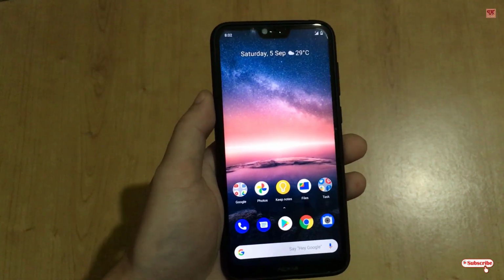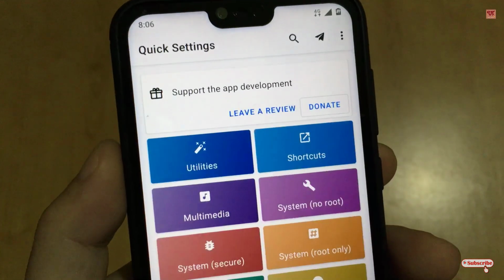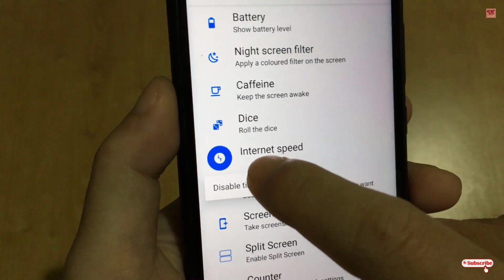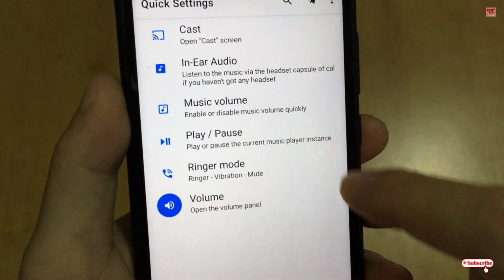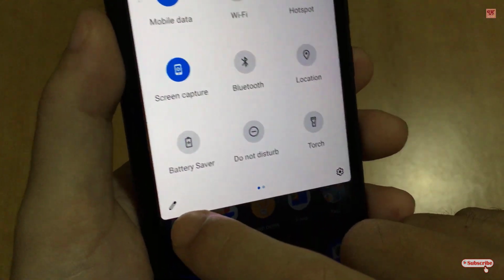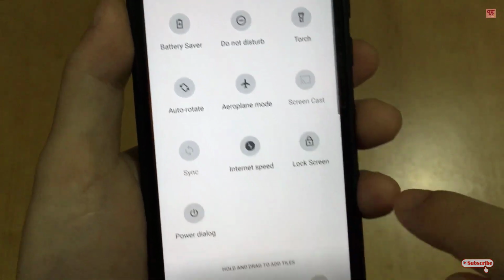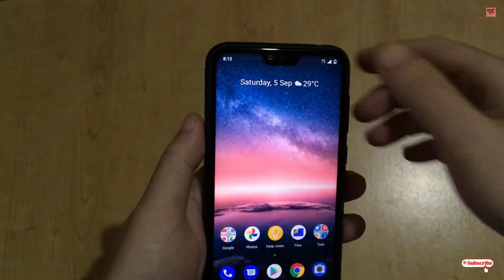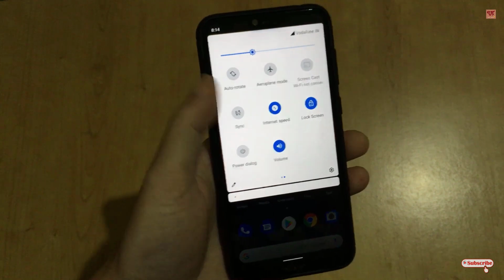How to get Internet Speed, Lock, Power and Volume Button on any Android Notification Toggles ?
This video tutorial is all about How to get Internet Speed, Lock, Power and Volume Button on any Android Notification Toggles.